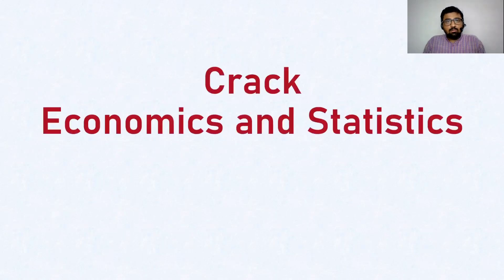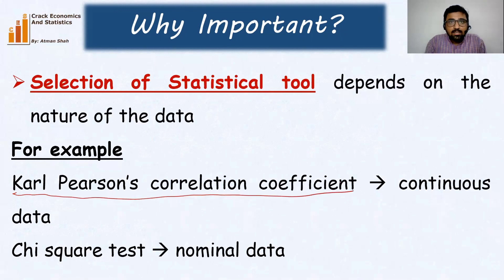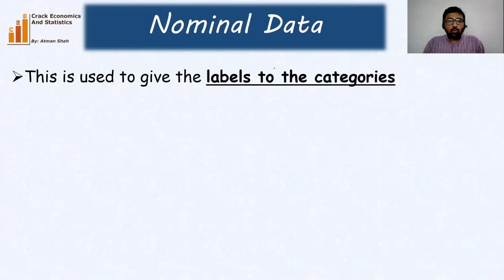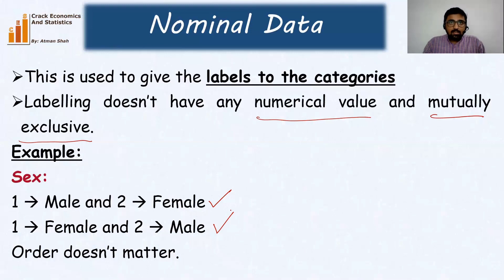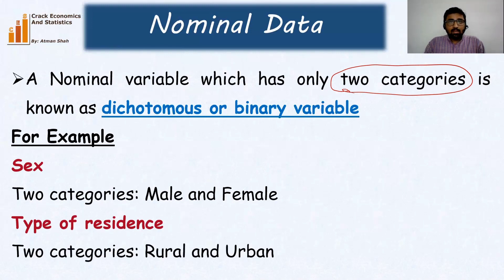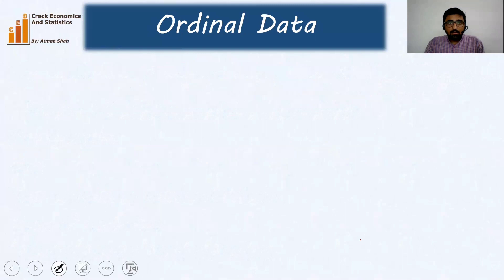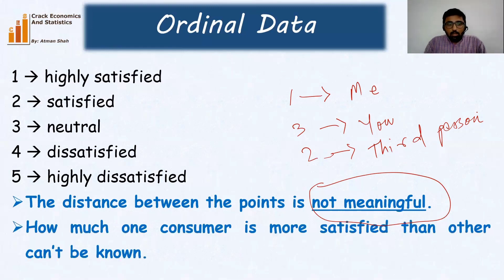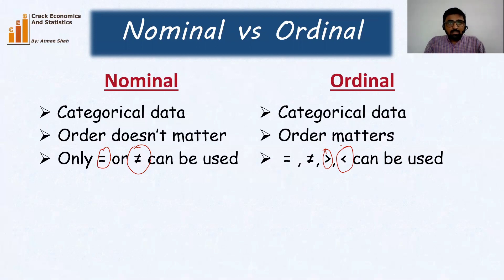Nominal vs. Ordinal Data || Statistics || Dr. Atman Shah || SXCA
This video explains the concept of nominal and ordinal data with the help of an example.